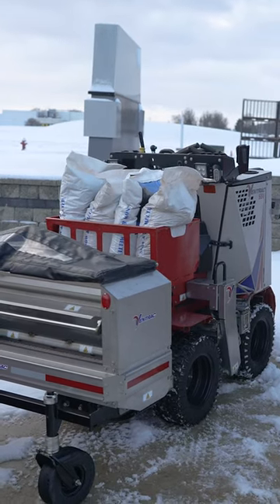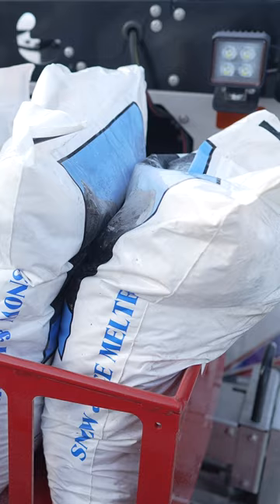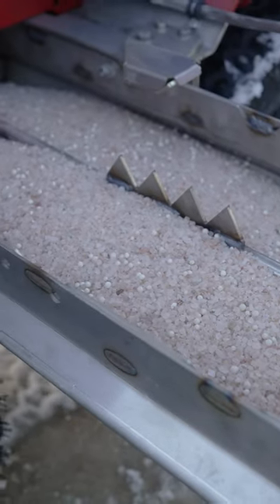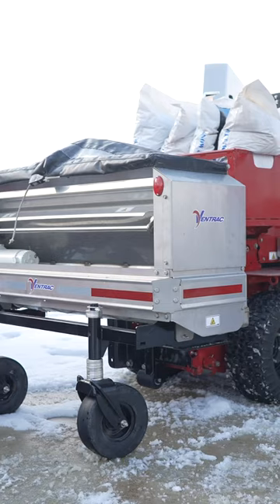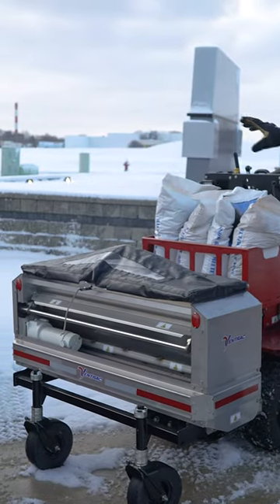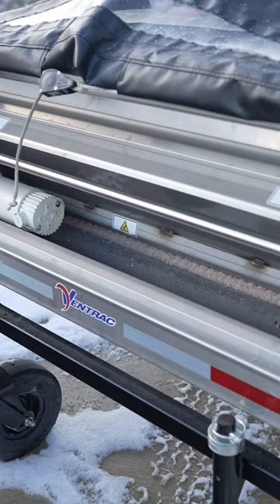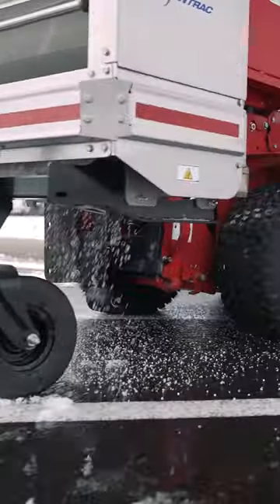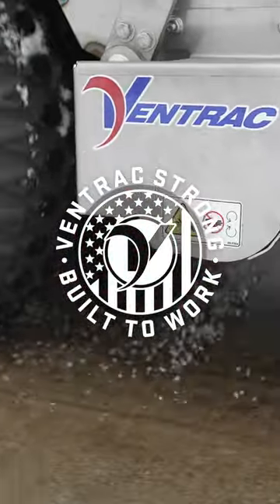Sidewalk Snow Vehicle in Full Salt Mode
Efficiency at its best! 🌨️ The Ventrac SSV now carries and spreads up to 500 lbs of salt, creating safe walkways effortlessly. Conquer winter with ease and keep your sidewalks safe. ❄️